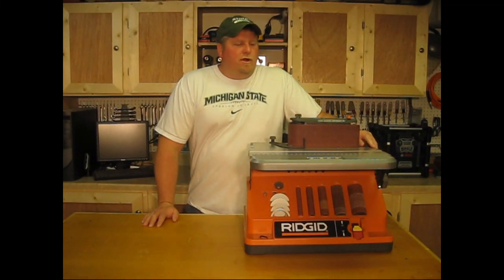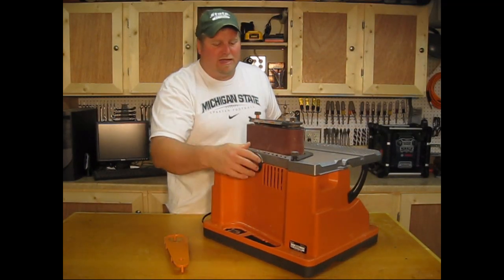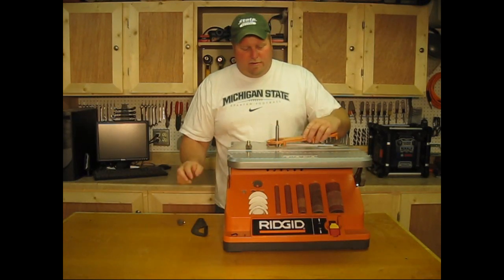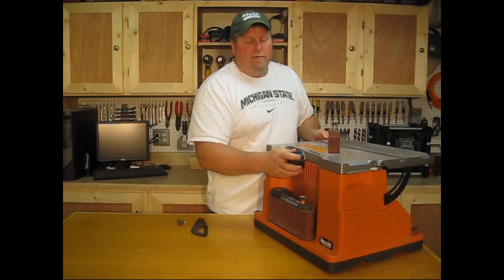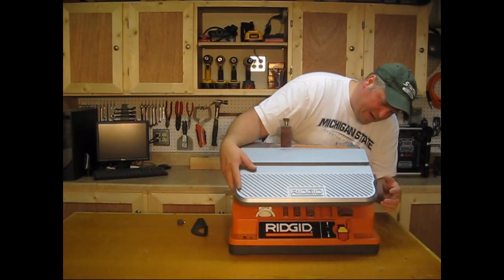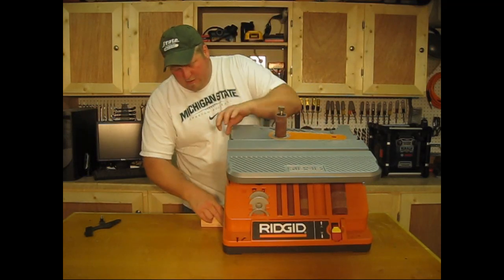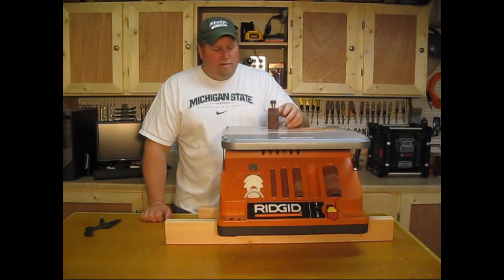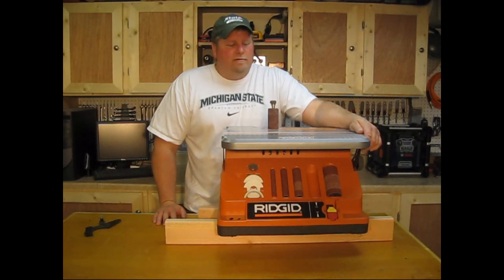Ridgid Oscillating Edge Belt/Spindle Sander Review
To see more tool reviews, project ideas and workshop talk, check out our Its the friendliest forum on the net.

We take a look at the Ridgid Oscillating Edge belt/spindle sander model EB4424